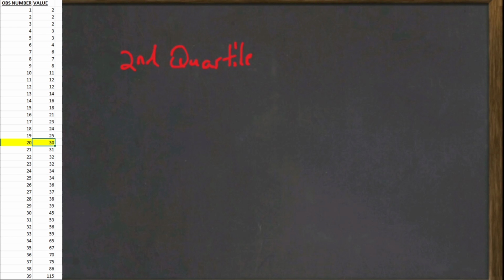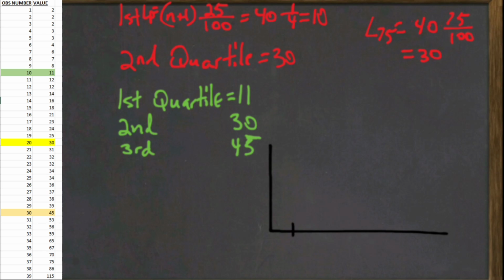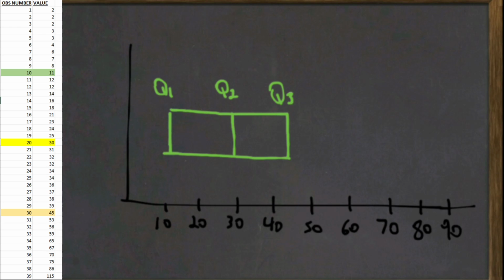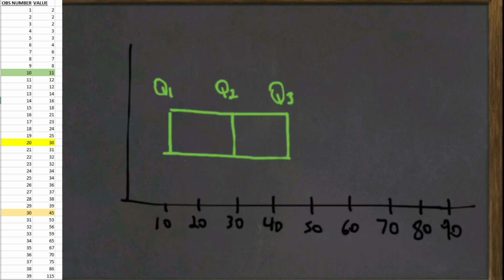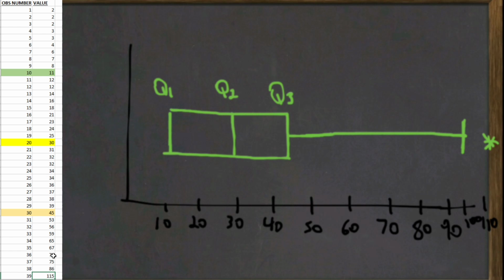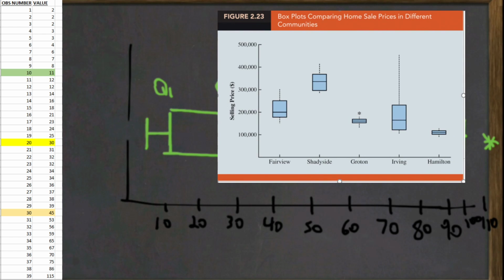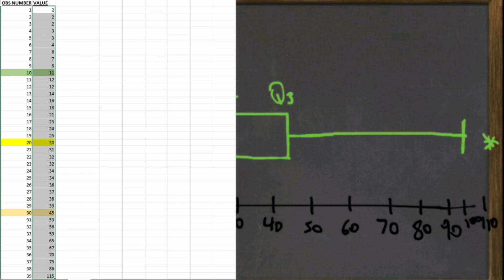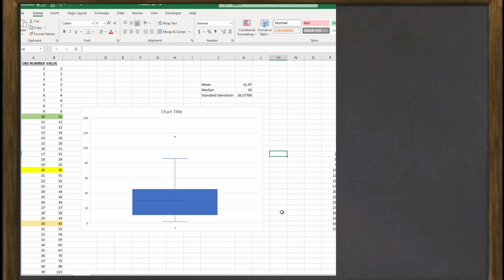Ch 4 Box Plots